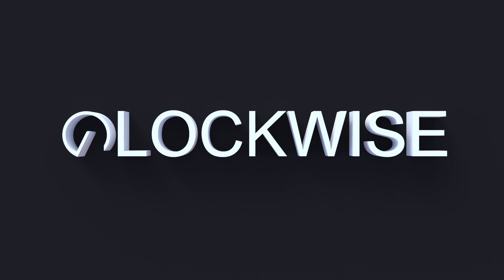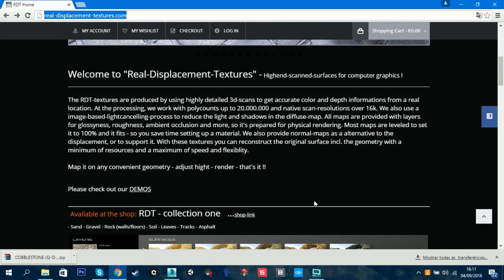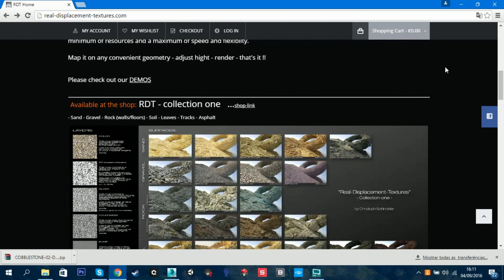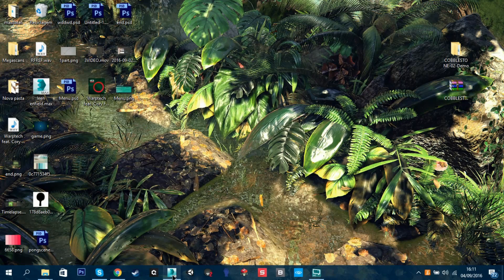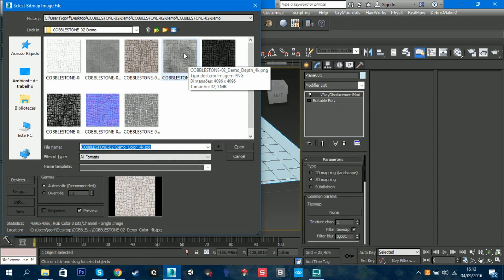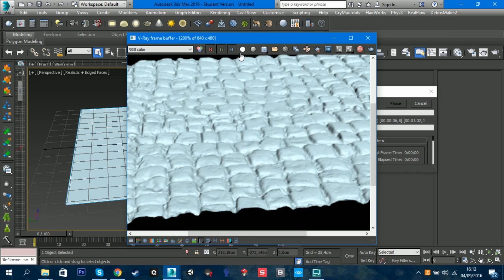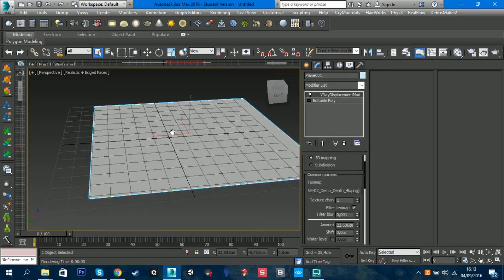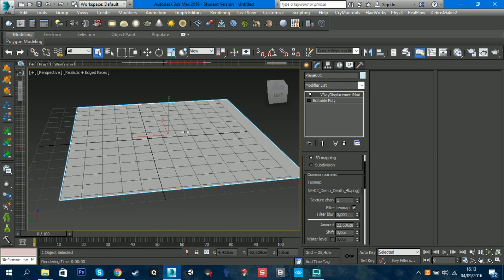Real Displacement textures-Vray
In this episode We explain

I don´t have a great voice but well...I try my best ;(